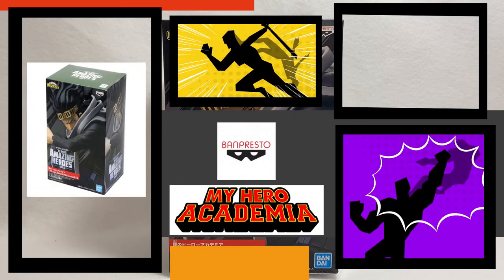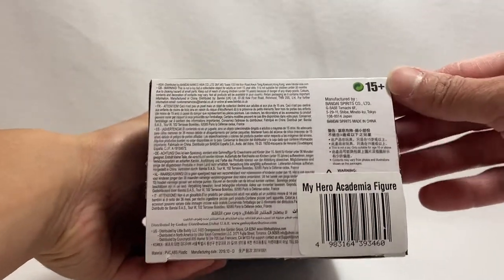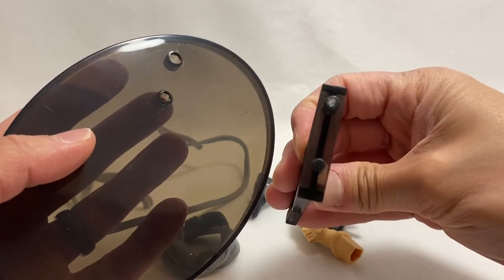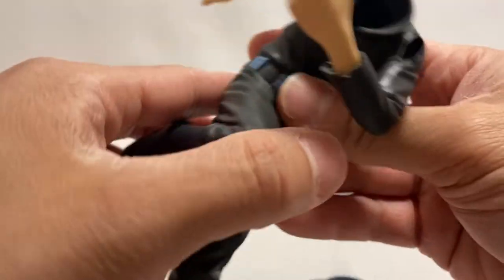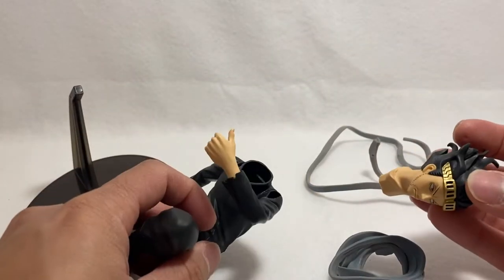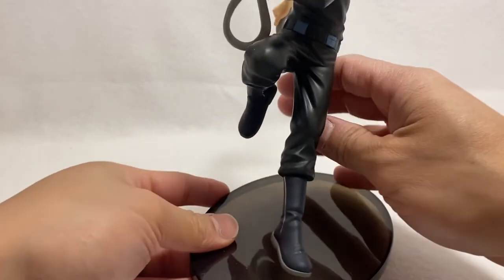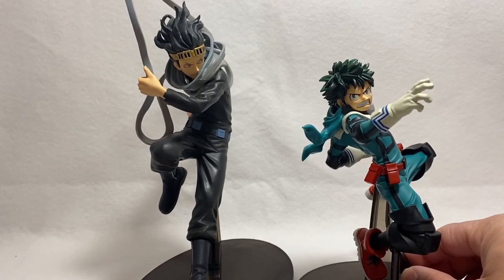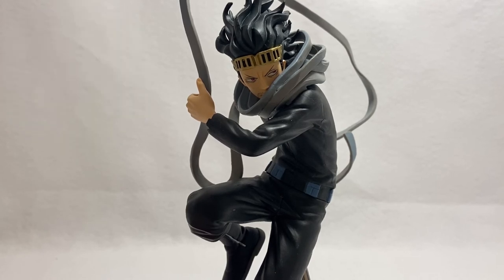Banpresto My Hero Academia, Eraserhead, The Amazing Heroes Vol.6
GI Joe Destro is up for Pre-Order!

Don't forget to check out other IG users that were mentioned and follow them as well:

• Track Info:
Title: Skyline
Artist: Ikson
Genre: Dance & Electronic